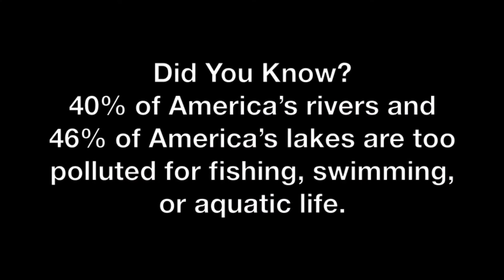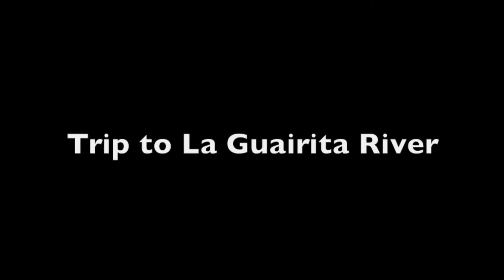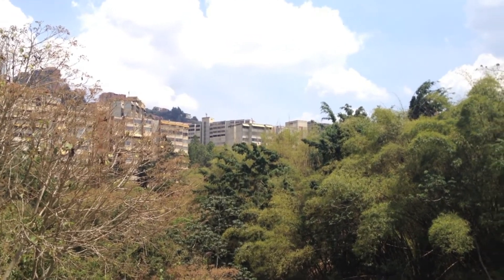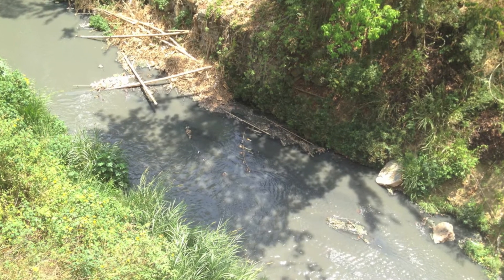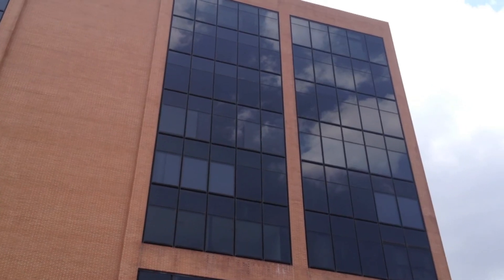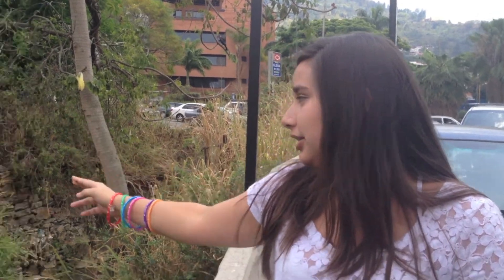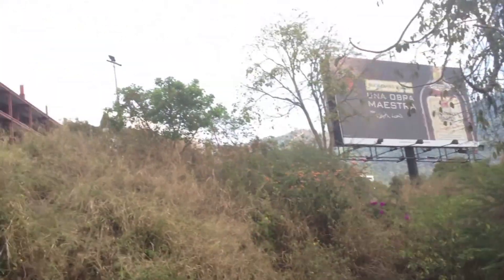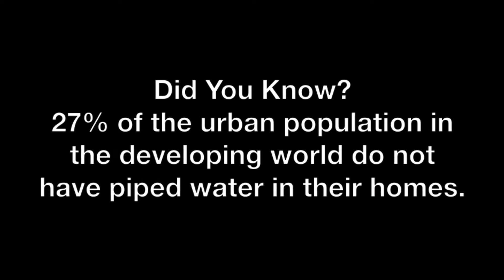Water Pollution Documentary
In this video we are gonna explane you what is Water Pollution, Types, Causes, Effects, Prevention, Solutions, Important Facts and we will take you to see an example of it.